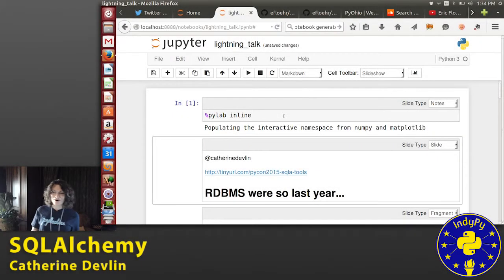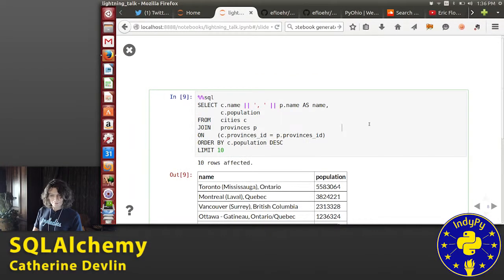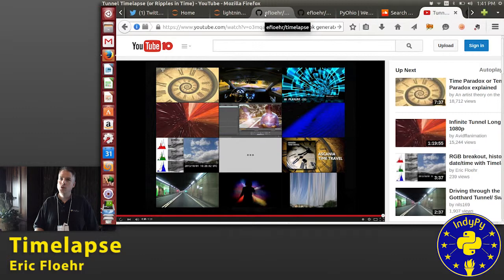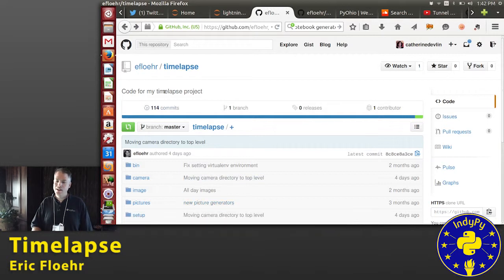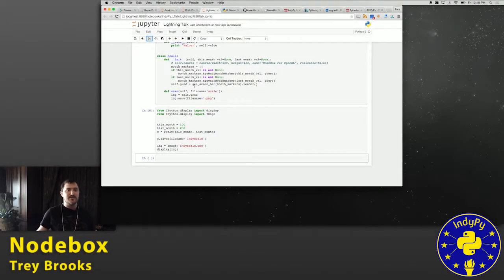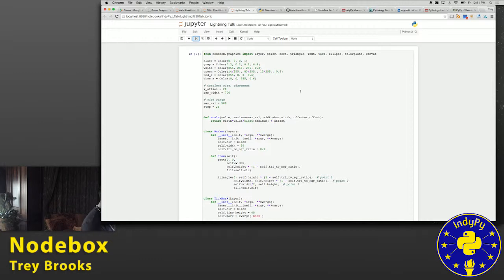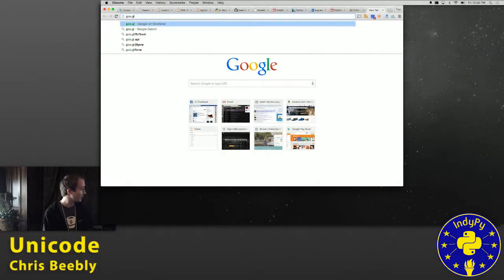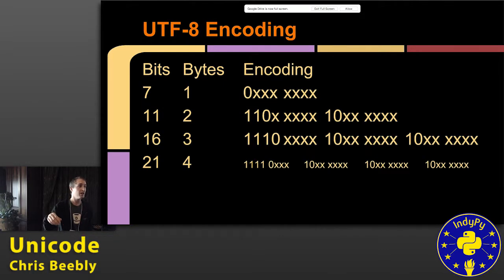Pythology: Data Science Lightning Talks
5 talks in 5 minutes, presented by attendees of the event.

SQLAlchemy -- Catherine Develin
Timelapse -- Eric Floehr
PyPy -- David Blewett
Nodebox -- Trey Brooks
Unicode -- Chris Beelby